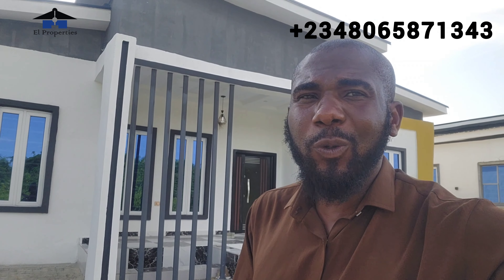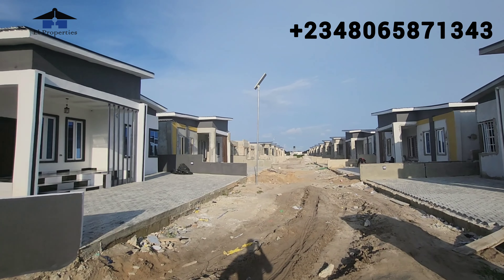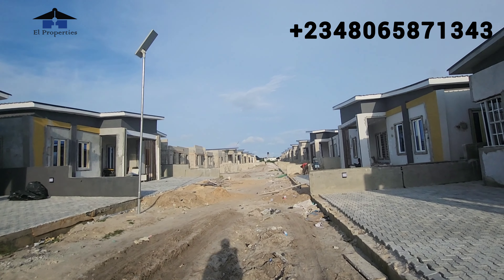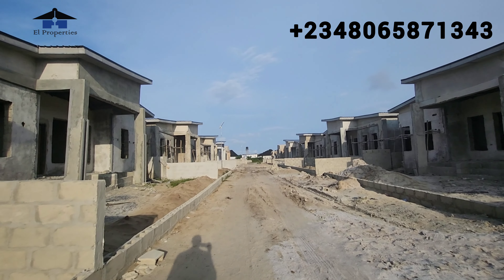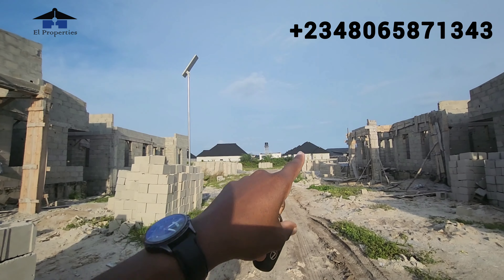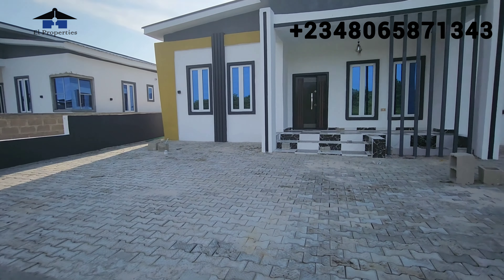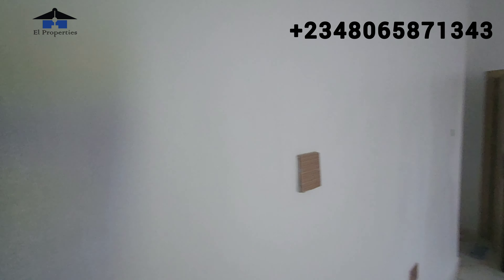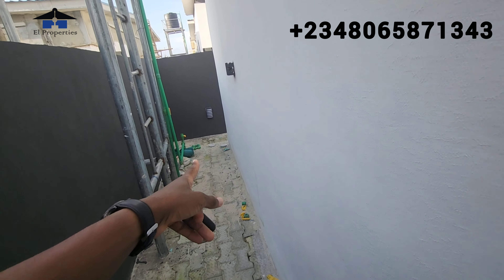UPDATE: Affordable 3 Bedroom Bungalow In Ibeju Lekki | Wonder Court Estate | House For Sale In Lagos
Affordable 3 Bedroom Bungalow In Lagos | Wonder Court Estate | House For Sale In Ibeju Lekki

WONDER COURT ESTATE AWOYAYA

1. Three-Bedroom Fully Detached Bungalow + Employee Quarters. (Type A) = N59,800,000 (All inclusive)

TITLE: GAZETTE.

LOCATION: AWOYAYA

NOTE:
ALL UNITS COMES WITH CCTV CAMERAS AND INVERTER/SOLAR SYSTEM, GAS COOKER AND HEAT EXTRATOR.